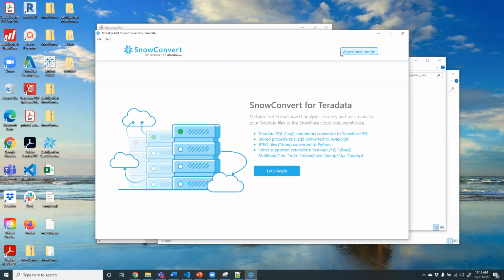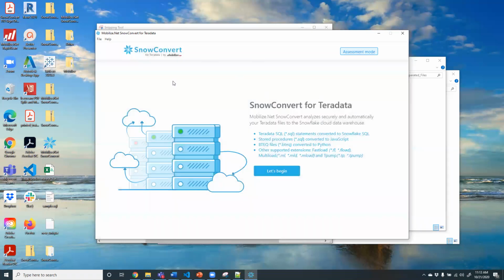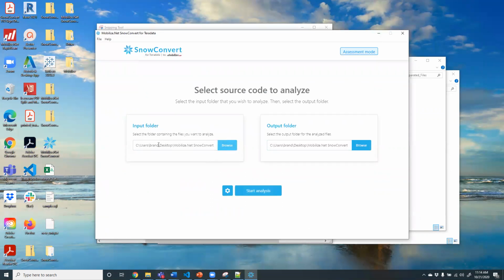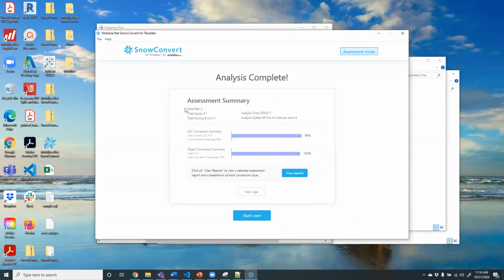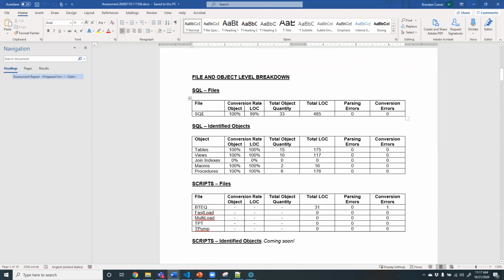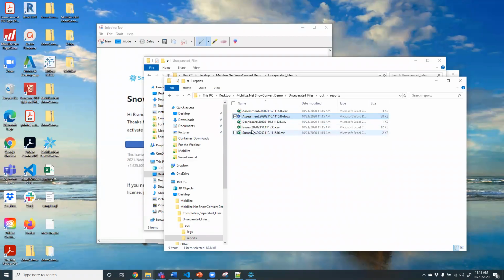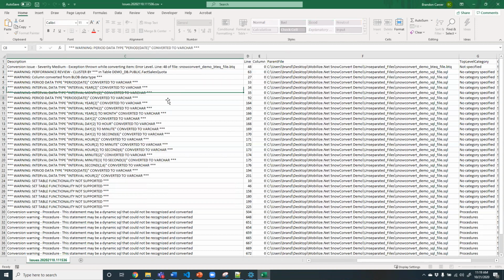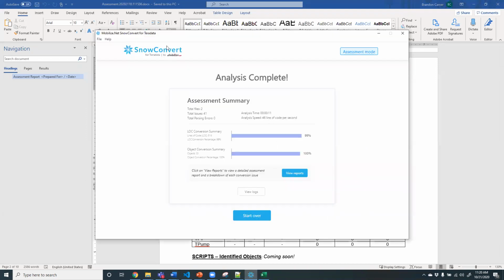Mobilize Net SnowConvert Assessment Beta - Intro/Overview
An overview of Mobilize.Net SnowConvert for Teradata running in assessment mode. What do you get with the assessment mode? Find out by watching this video.